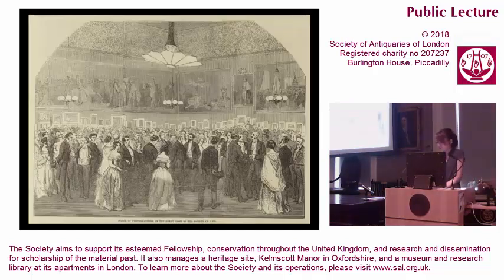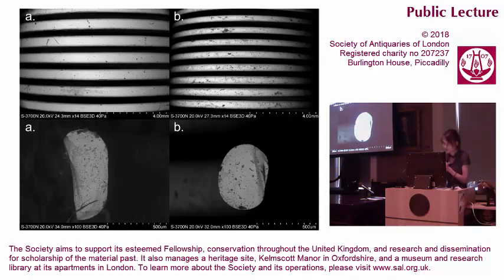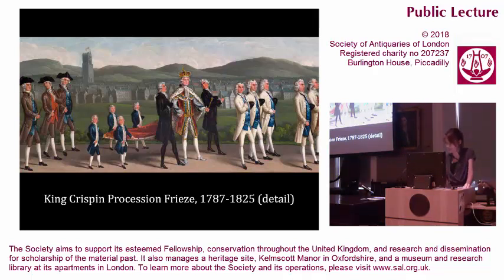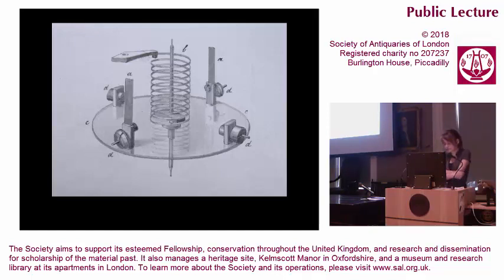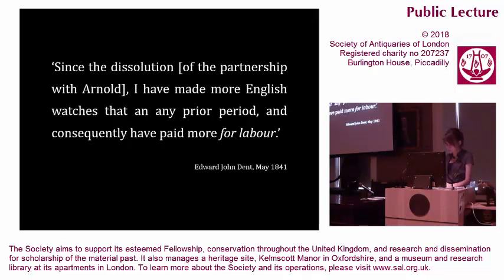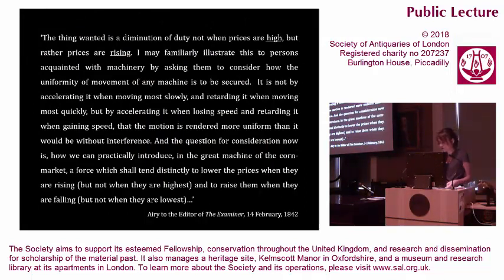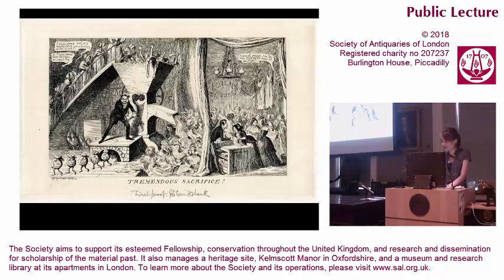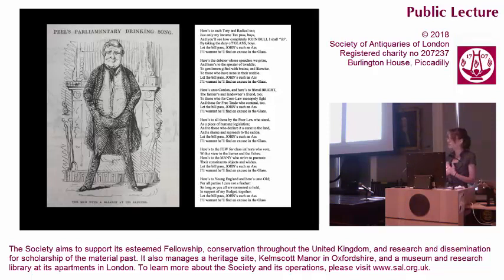21 August 2018: Paying the Tolls: Glass in Time and the Regulation of the Free Trade State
Paying the Tolls: Glass in Time and the Regulation of the Free Trade State

Lecture by Jenny Bulstrode (PhD Candidate, University of Cambridge)